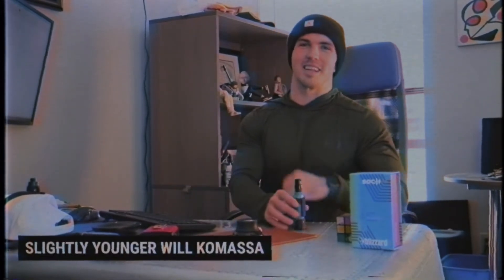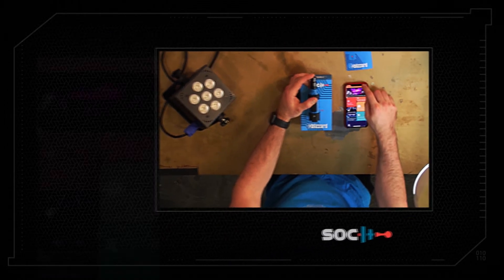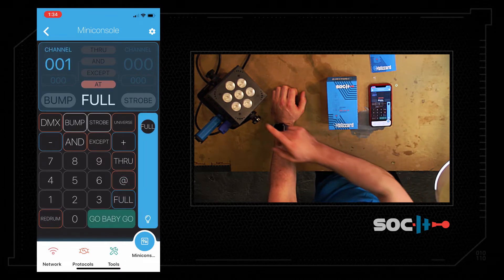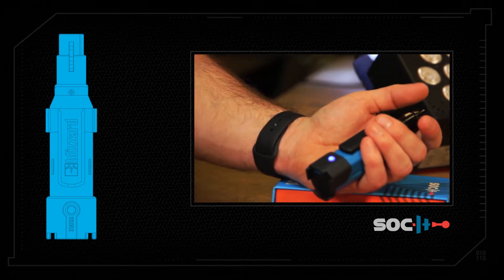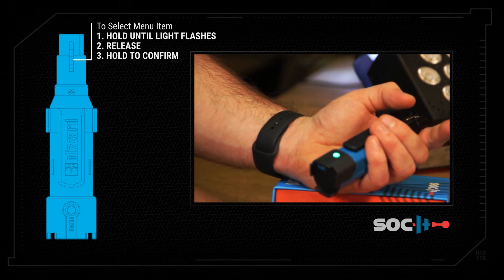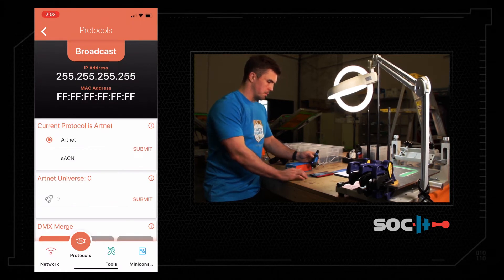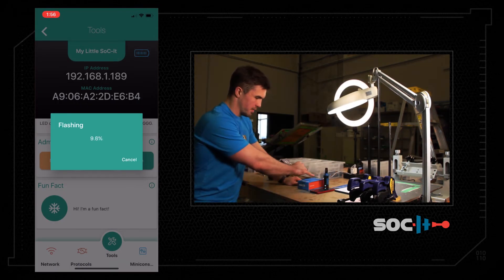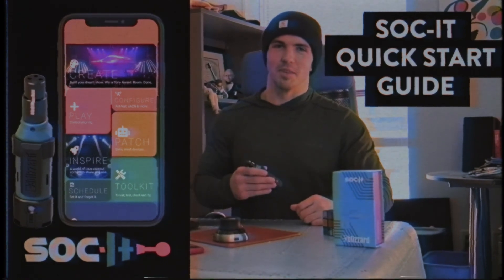SoC-It™ Quick Start Guide – Wireless DMX Control Solution [LEARNING CORNER]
In this debut episode of Blizzard Lighting's Learning Corner, we take an in-depth look at our homegrown, wireless DMX control solution SoC-It.

This tutorial covers some of the basic functionality of the device, along with instructions on how to utilize the companion app At Full™ for lighting control (app also developed internally at Blizzard WWHQ; now available to download for free at Google Play & the App Store; direct links found

This video also addresses potential issues a user may have, and provides the applicable solutions.